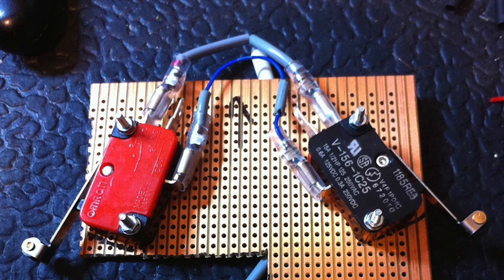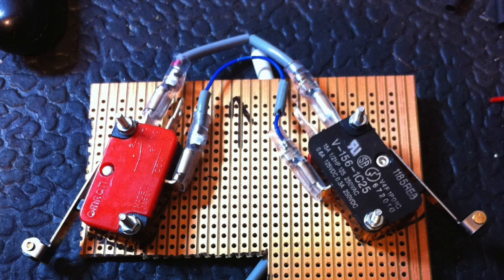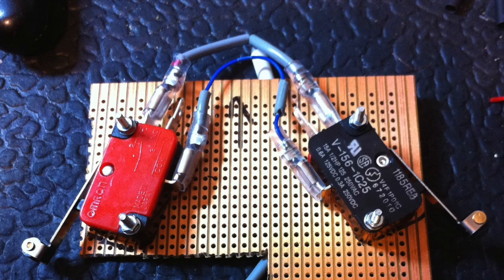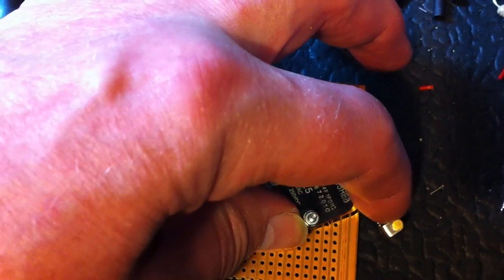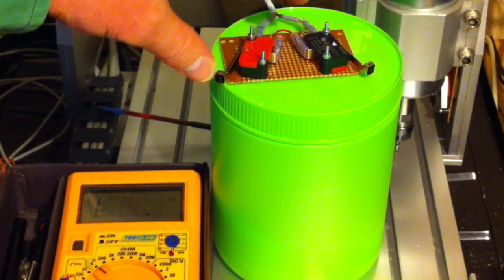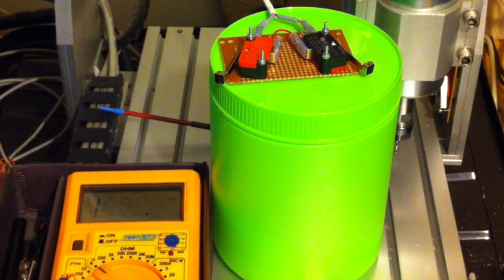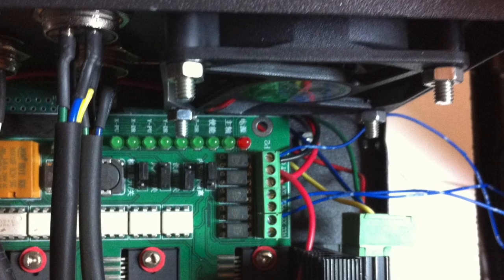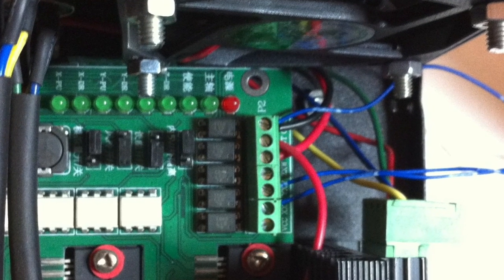Wiring Up Limit Switches On A CNC 3020T Engraving Router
If this video helps you can buy @fixed1t a coffee Thx. This video is about Wiring Up Limit Switches On A CNC 3020T Engraving Router, to ensure that they are working efficiently in the X, Y and Z axis.